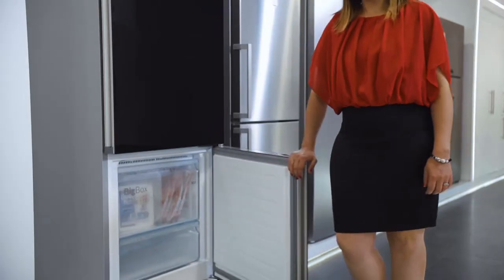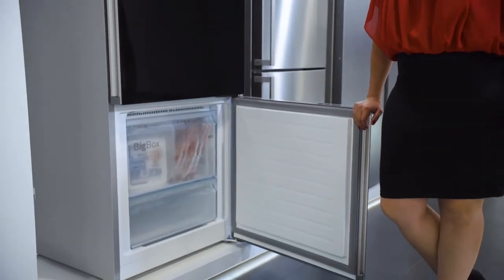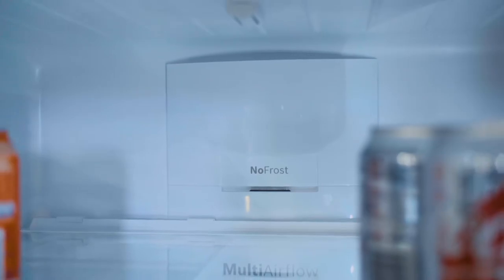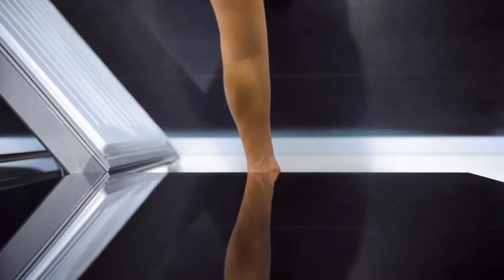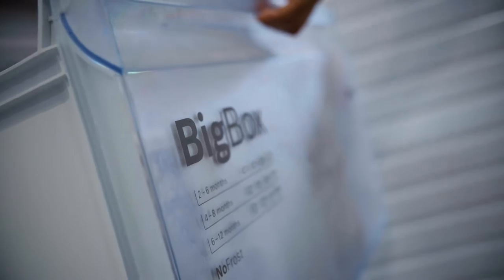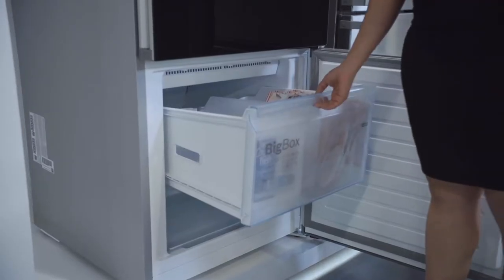Bosch Serie | 6 Fridge Review and Demo - Short 3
Find out more about our Bosch Serie | 6 Fridge: Product Features, Storage, Programme Usage and Resource Efficiency!

Our stylish 70 cm Bosch Serie 6 Freestanding Fridge-Freezer with a black glass-door and touch display provides much more storage capacity for food and keeps food fresh up to two times longer!

- Thanks to adjustable humidity control mechanism, the VitaFresh plus drawer will keep your fruits and vegetables fresh up to 2 times longer
-Optimum located LED Side light and LED Spot light which enlights the fruit and vegetable drawers provide much more brightness
-LCD indoor electronic with special function setting - easy to adjust the temperature of freezer and fridge
-A++ energy class refrigerator consumes %40 less energy than A energy class.
-Glassdoor series add elegancy to your kitchen.

View all product details for the Bosch Serie 6 Fridge-Freezer